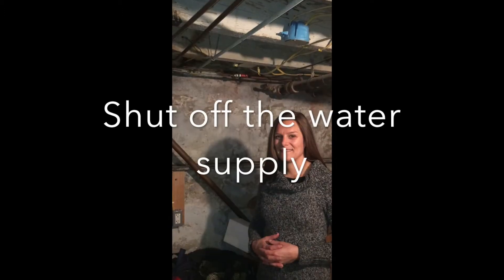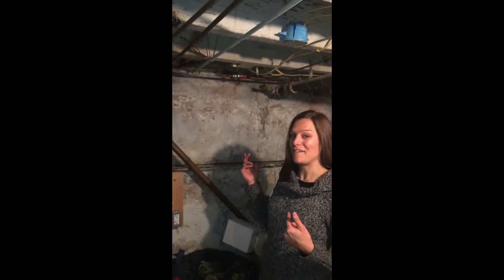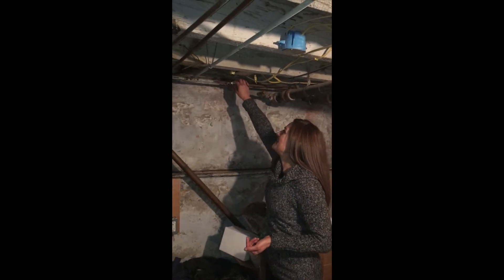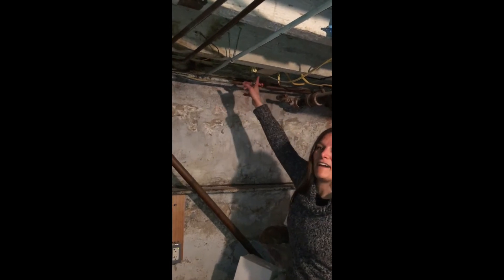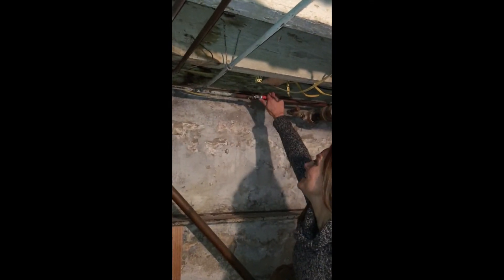Kara's Adventures in Home Ownership: Winterize Your Hose Bibb!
We're in the middle of our first deep freeze for the winter.  Don't forget to winterize your hose bibb to prevent frozen or split pipes.  If you don't know how to do this, watch this short video!